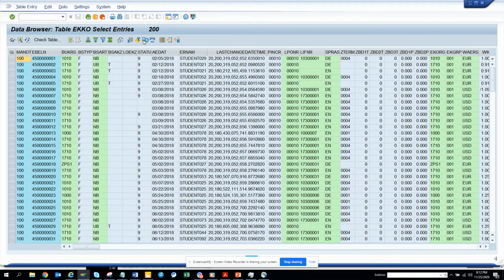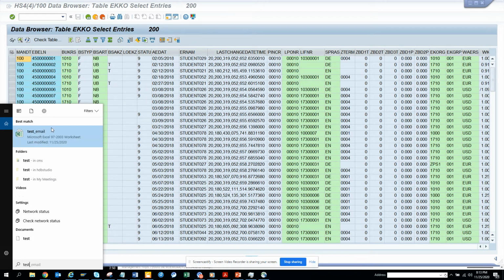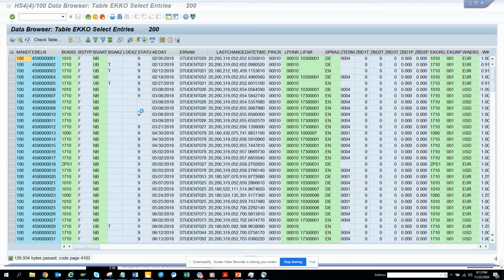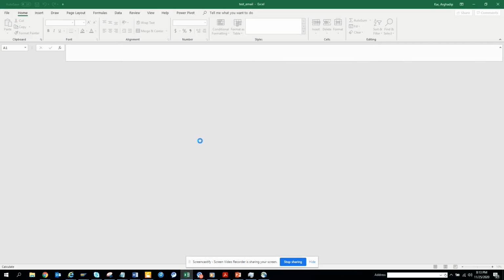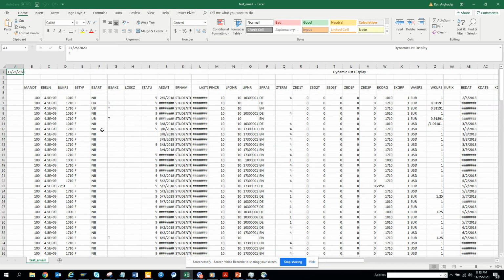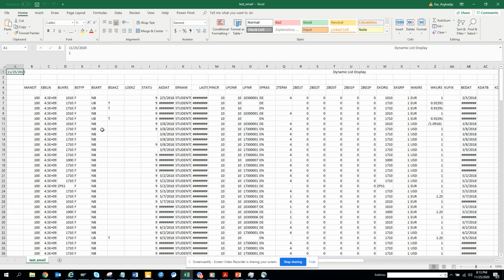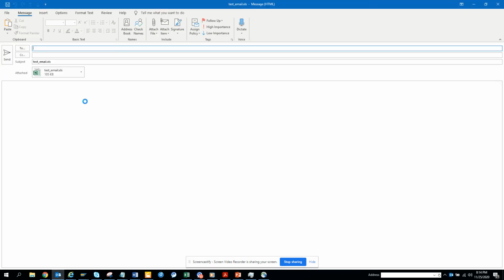SAP - How can I extract data in Excel format from SAP Data Browser and send in an Email?